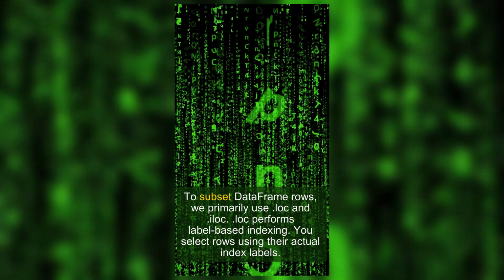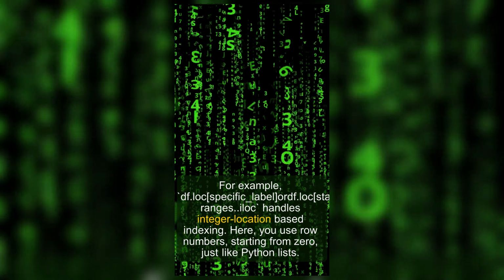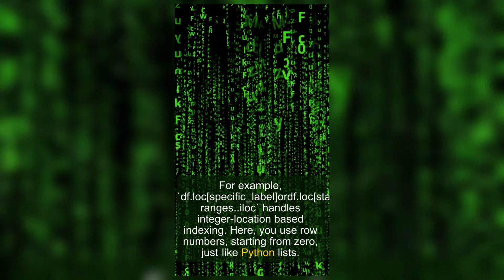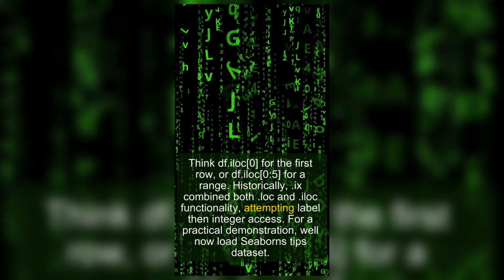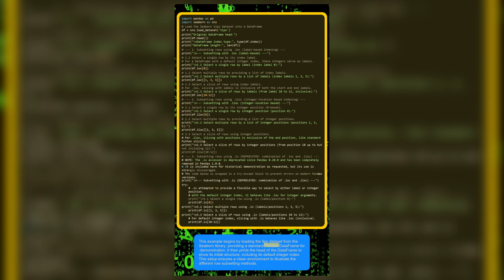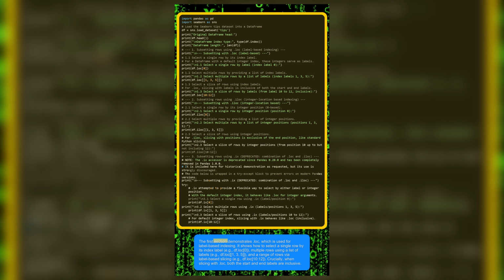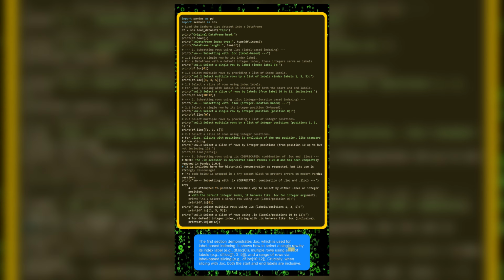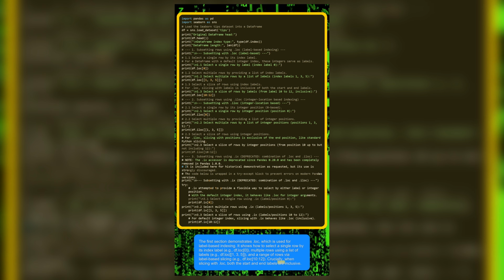PYTHON CODING TUTORIALS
Struggling to precisely select rows in your Pandas DataFrames? Our latest tutorial cuts through the confusion, clearly explaining the power of label-based (.loc) and integer-position-based (.iloc) indexing. Using the popular Seaborn tips dataset, you'll master how to confidently select single rows, multiple rows, and ranges with pinpoint accuracy. Unlock faster, more reliable data manipulation and elevate your Pandas game. Ready to become an indexing expert? Watch now!